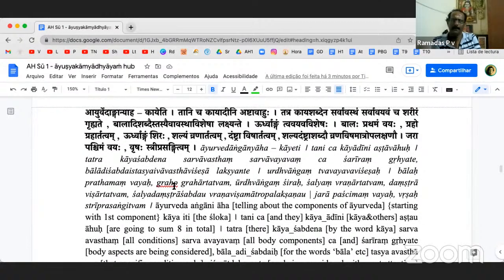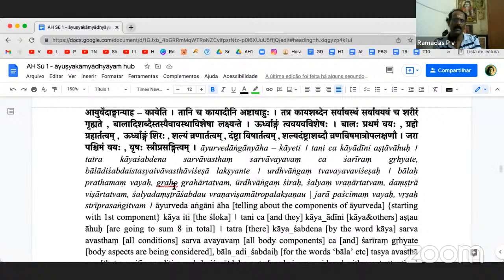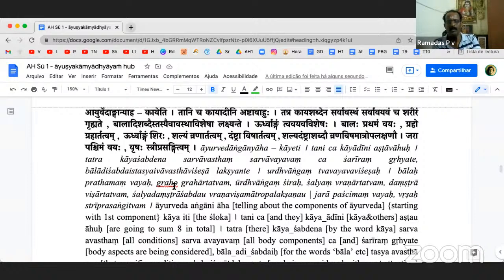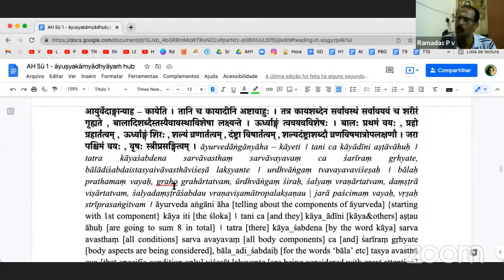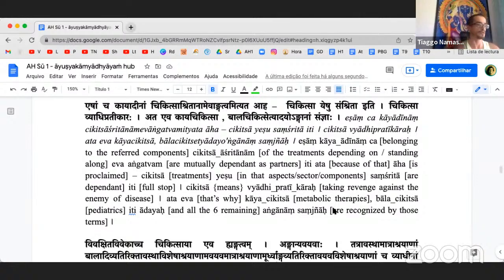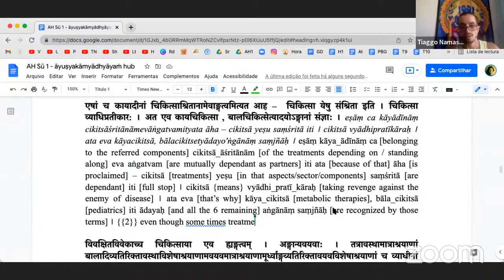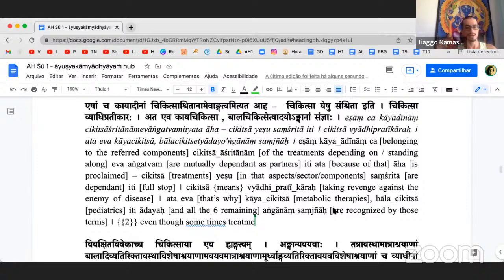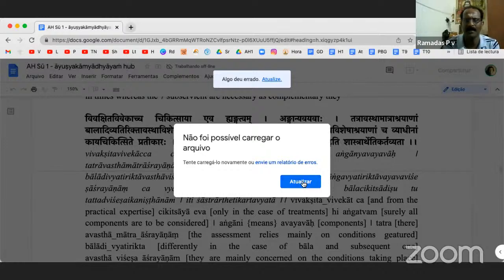ashtanga hridaya sutra sthana 1.4D | Sarvangasundara of Arunadatta & Ayurvedarasyana of Hemadri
कायबालग्रहोर्ध्वाङ्गशल्यदंष्ट्राजरावृषान् । अष्टावङ्गानि तस्याहुश्चिकित्सा येषु संश्रिताः || स {X} and आ र {{1-3}} ||
If you wish to colaborate somehow with this project or study āyurvedīya saṁskṛtaṃ with us please contact at 🙏 (please click to open full description)

आयुर्वेदाङ्गान्याह – कायेति । तानि च कायादीनि अष्टावाहुः । तत्र कायशब्देन सर्वावस्थं सर्वावयवं च शरीरं गृह्यते , बालादिशब्दैस्तस्यैवावस्थाविशेषा लक्ष्यन्ते । ऊर्ध्वाङ्गं त्ववयवविशेषः । बालः प्रथमं वयः , ग्रहो ग्रहार्तत्वम् ,  ऊर्ध्वाङ्गं शिरः , शल्यं व्रणार्तत्वम् , दंष्ट्रा विषार्तत्वम् , शल्यदंष्ट्राशब्दौ व्रणविषमात्रोपलक्षणौ । जरा पश्चिमं वयः , वृषः स्त्रीप्रसङ्गित्वम् । āyurvedāṅgānyāha – kāyeti । tani ca kāyādīni aṣṭāvāhuḥ । tatra kāyaśabdena sarvāvasthaṃ sarvāvayavaṃ ca śarīraṃ gṛhyate, bālādiśabdaistasyaivāvasthāviśeṣā lakṣyante । urdhvāṅgaṃ tvavayavaviśeṣaḥ । bālaḥ prathamaṃ vayaḥ, graho grahārtatvam, ūrdhvāṅgaṃ śiraḥ, śalyaṃ vraṇārtatvam, daṃṣṭrā viṣārtatvam, śalyadaṃṣṭrāśabdau vraṇaviṣamātropalakṣaṇau | jarā paścimaṃ vayaḥ, vṛṣaḥ strīprasaṅgitvam ।

एषां च कायादीनां चिकित्साश्रितानामेवाङ्गत्वमित्यत आह –  चिकित्सा येषु संश्रिता इति । चिकित्सा व्याधिप्रतीकार: । अत एव कायचिकित्सा , बालचिकित्सेत्यादयोऽङ्गानां संज्ञाः । eṣāṃ ca kāyādīnāṃ cikitsāśritānāmevāṅgatvamityata āha – cikitsā yeṣu saṃśritā iti । cikitsā vyādhipratīkāraḥ । ata eva kāyacikitsā, bālacikitsetyādayo'ṅgānāṃ saṃjñāḥ ।

विवक्षितविवेकाच्च चिकित्साया एव ह्यङ्गत्वम् । अङ्गान्यवयवाः । तत्रावस्थामात्राश्रयाणां बालादिव्यतिरिक्तावस्थाविशेषाश्रयाणामवयवमात्राश्रयाणामूर्ध्वाङ्गव्यतिरिक्तावयवविशेषाश्रयाणां च व्याधीनां कायचिकित्सिते प्रतीकारः । बालचिकित्सादिषु तु तत्तद्विशेषैकनिष्ठानाम् । इति शास्त्रार्थेतिकर्तव्यता ।। vivakṣitavivekācca cikitsāyā eva hyaṅgatvam । aṅgānyavayavāḥ । tatrāvasthāmātrāśrayāṇāṃ bālādivyatiriktāvasthāviśeṣāśrayāṇāmavayavamātrāśrayāṇāmūrdhvāṅgavyatiriktāvayavaviśeṣāśrayāṇāṃ ca vyādhīnāṃ kāyacikitsite pratīkāraḥ । bālacikitsādiṣu tu tattadviśeṣaikaniṣṭhānām । iti śāstrārthetikartavyatā ।।

English Speakers, this channel provides free āyurveda information mainly in portuguese. For directly english spoken videos

Já conhece nosso site? 🌟 Cursos com Tiaggo Namaste, Aulas de Yoga com Ratna Prabha & Atendimentos em Āyurveda, Jyotiṣha e Psicologia Vedica! Somos especialistas em alimentação e estilo de vida 🌞 Veja como você pode promover saúde na sua vida: Ayurveda Genuíno | Ayurveda Integral | Prático & Efetivo | Namaste 🕉

Tiaggo Namaste em mais de 3.600 vídeos em āyurveda, yoga, jyotiṣa, saṃskṛtam e cultura vedica em um projeto educativo desde 15/12/2011 👏🏼 Acesse também mais de 108 playlists organizadas

Caso deseje apoiar esta iniciativa através de atendimentos e/ou doações contate nos via ; no mais ingresse em nossos grupos de Telegram também 🌟

Se quiser nos APOIAR simbólicamente, Curta o vídeo e deixe Comentários pois eles contam! 🕉

– grupo Telegram silencioso apenas de informes s/ lives 🤗
– semelhante apenas para sobre nossos cursos 🤓